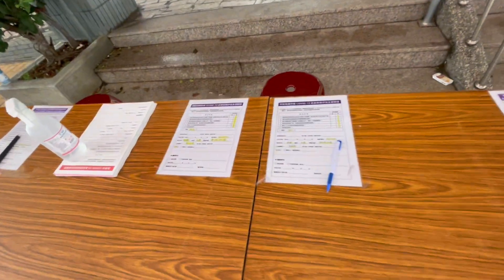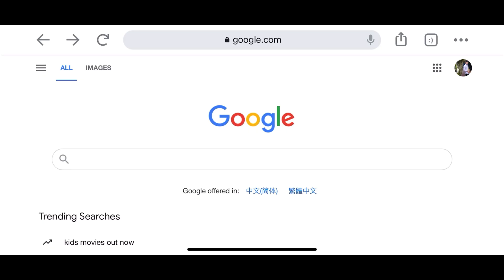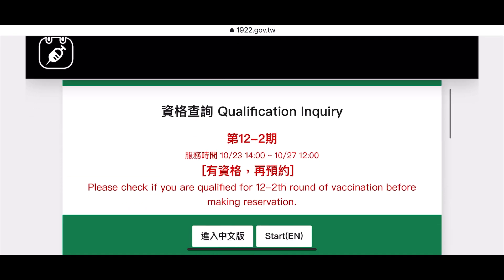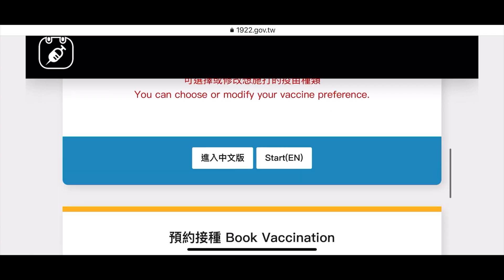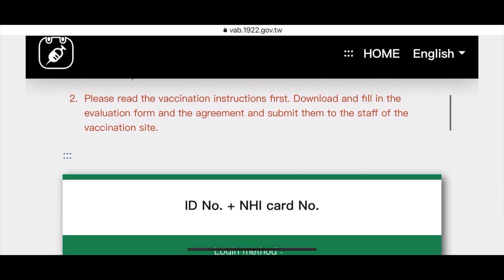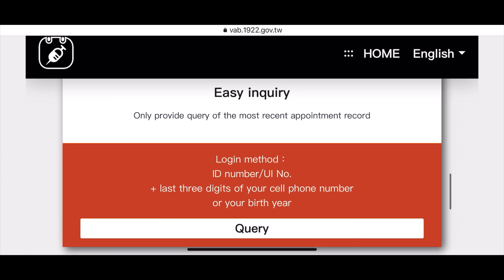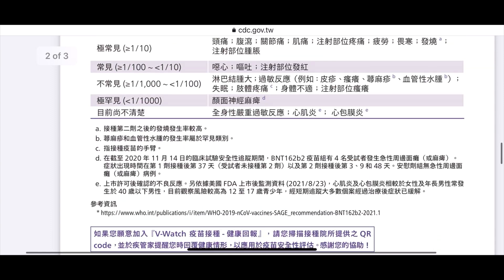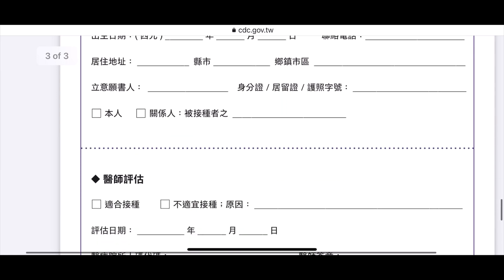COVID-19 Vaccination: 2 weeks Experience and Side Effects | Pfizer-BNT (1st Dose)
PFIZER-BNT COVID-19 Vaccines experience and side effects happened to me from Day 1 until after 2 weeks.

COVID-19 vaccines teach our immune systems how to recognize and fight the virus that causes COVID-19. It typically takes 2 weeks after vaccination for the body to build protection (immunity) against the virus that causes COVID-19.

Any video ideas，questions，or suggestions to improve more my channel？